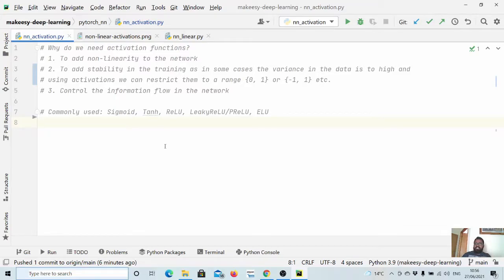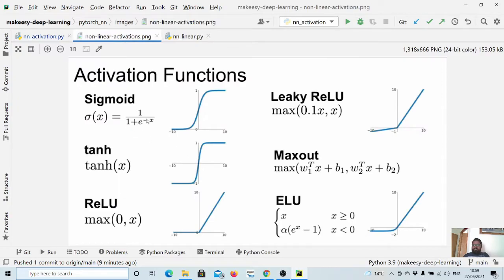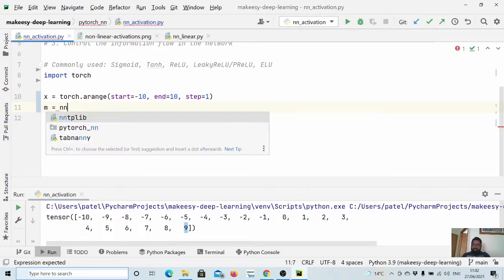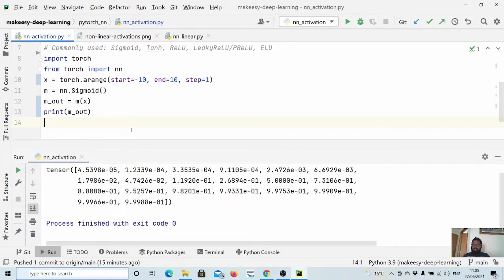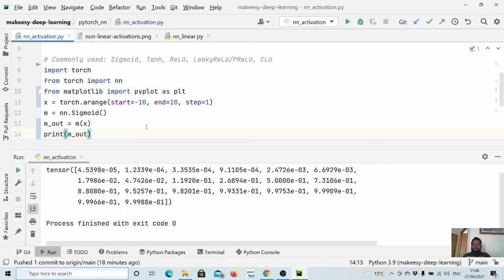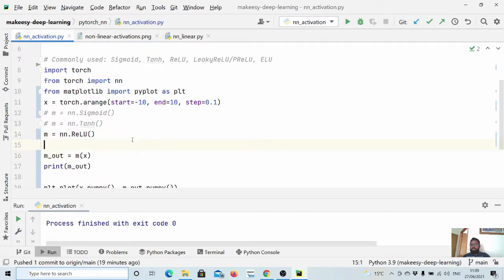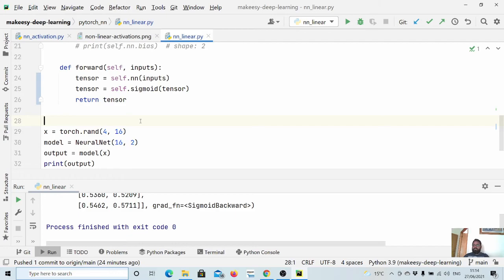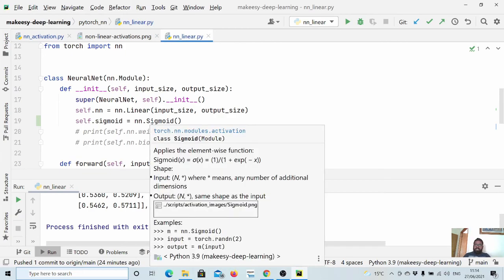Pytorch for Beginners: #11 | Everything you need to know about Activation Functions in Neural models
Everything you need to know about Activation Functions in Neural Network models

In this tutorial, we'll discuss about Activation functions for Neural Networks. We'll learn what are the commonly used Non Linear Activation functions and how they works. Also, we'll see how to use them in a Pytorch Neural Network Model.